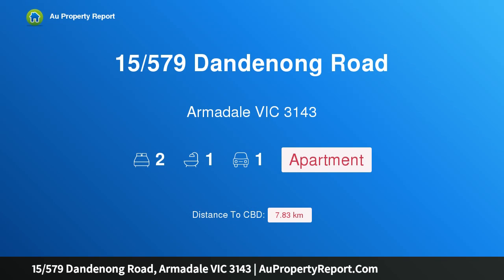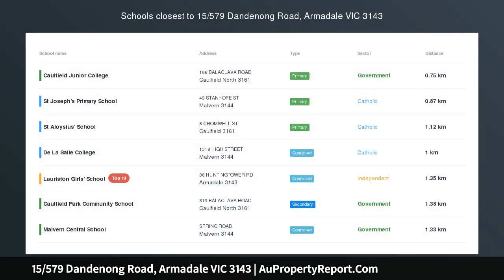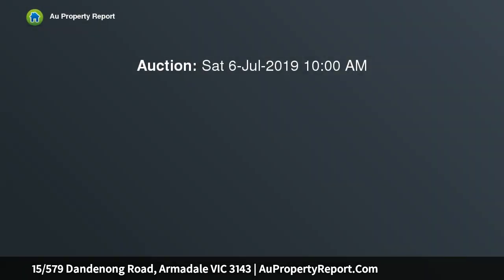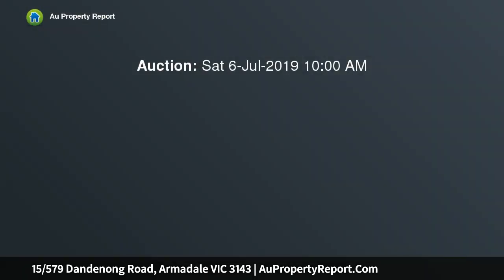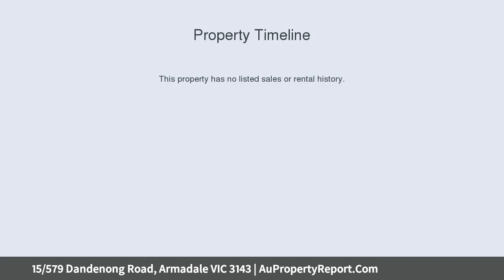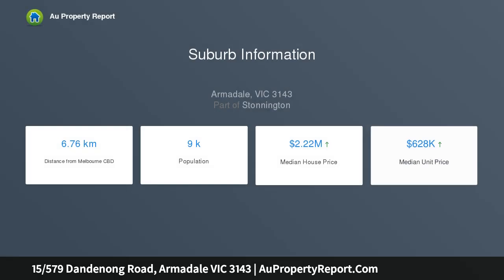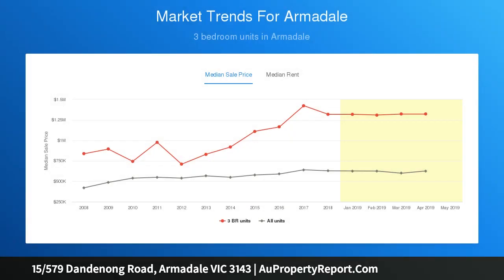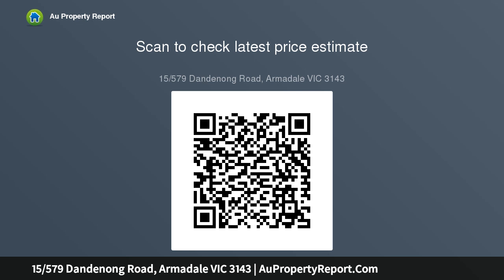15/579 Dandenong Road, Armadale VIC 3143 | AuPropertyReport.Com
15/579 Dandenong Road, Armadale VIC 3143
Property Type: apartment
Bedrooms: 2
Bathrooms: 2
Car Space: 1
IRRESISTIBLE LIFESTYLE APPEAL